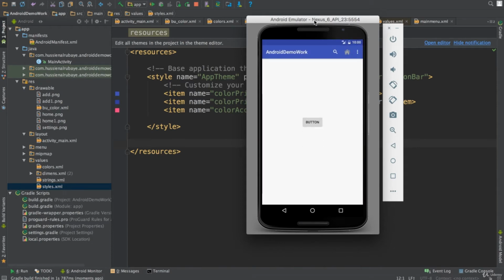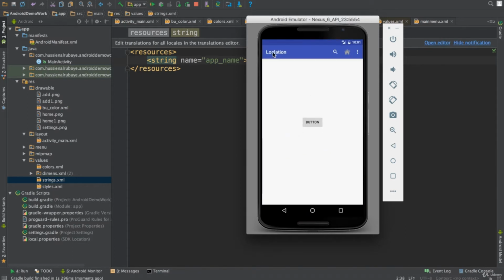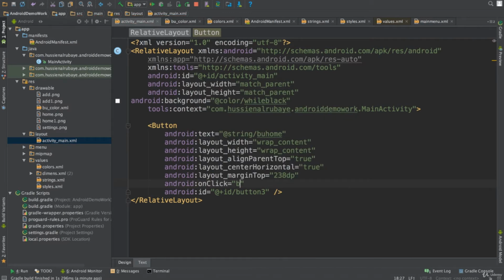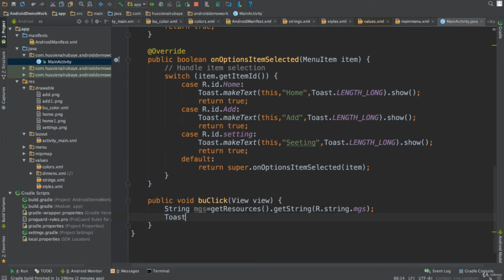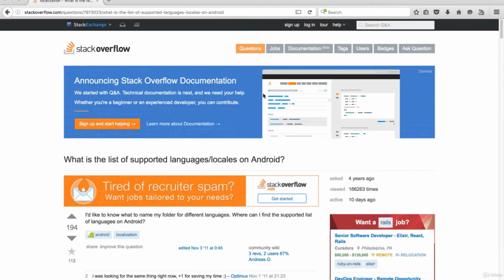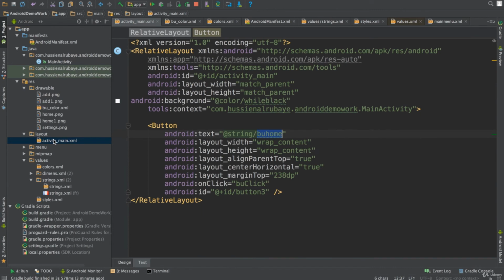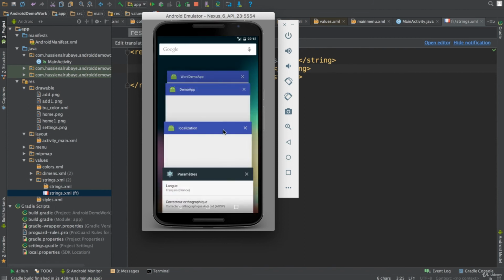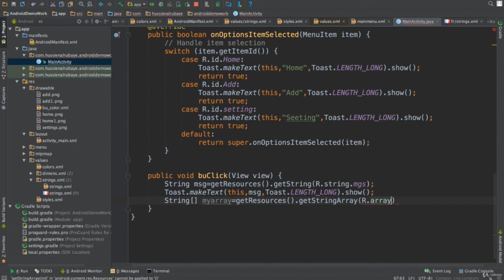Android App Development | Localization and String xml | Part 31|The Complete Android App Development